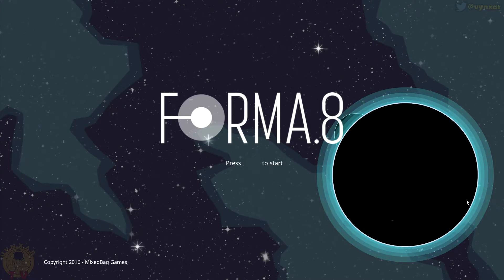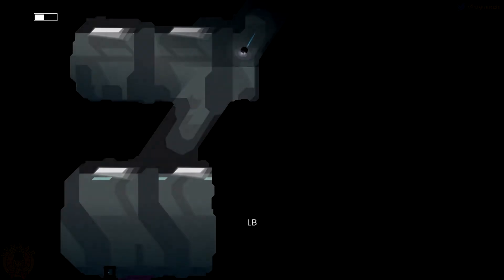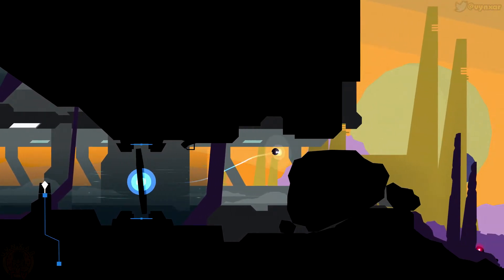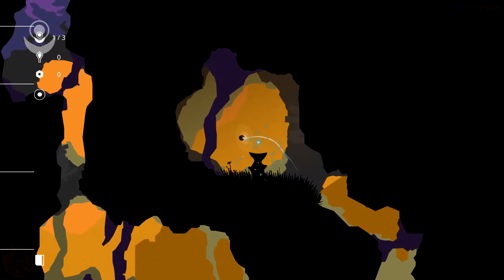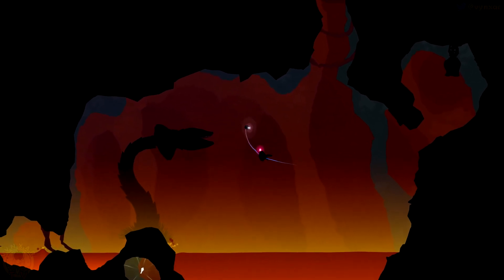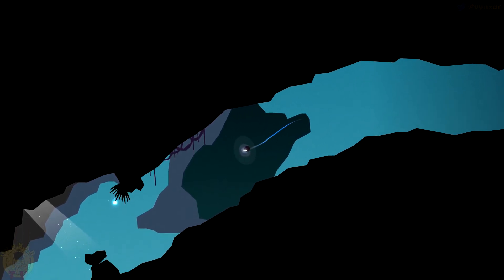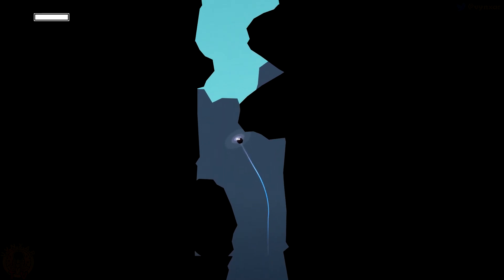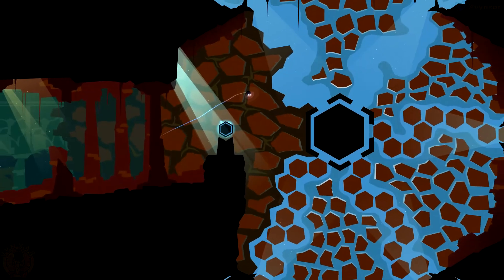Forma.8 - an enchanting Metroidvania on a mysterious alien planet.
Don't forget to leave a comment and hit the like button if you appreciated this video, it helps with visibility and reload the battery of the admin with good vibes ;p
Uncover the secrets of a mysterious alien planet in this open world metroidvania adventure, where nothing is what it seems…